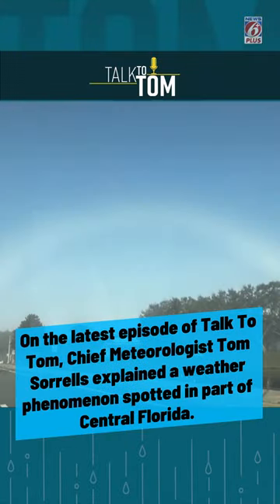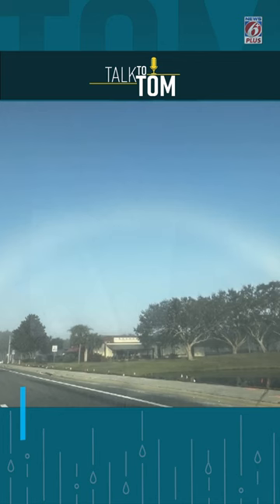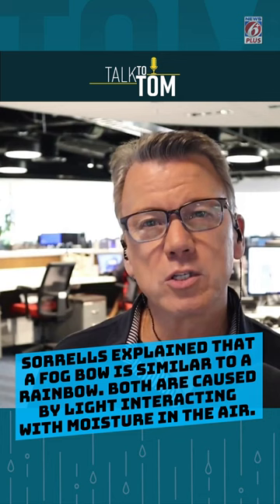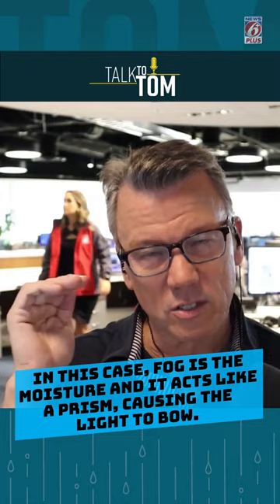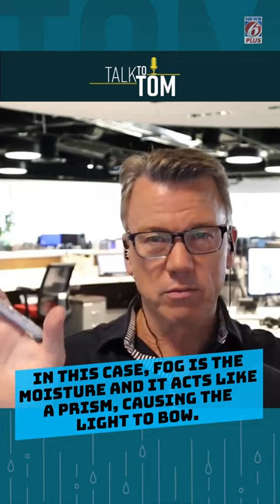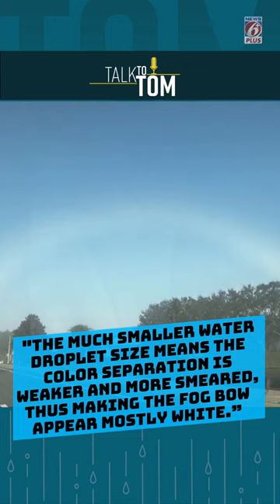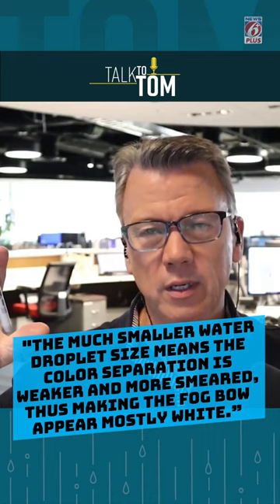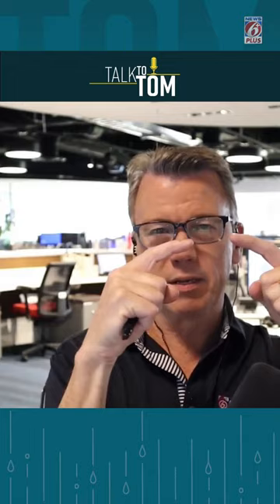Ever hear of a "fog bow?"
Chief Meteorologist Tom Sorrells explains this weather phenomenon in the latest episode of Talk To Tom.